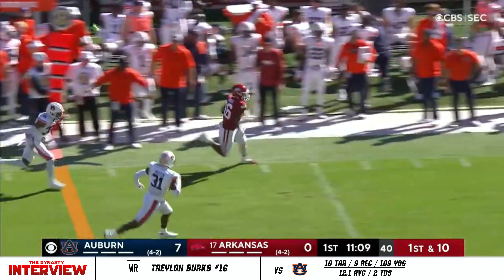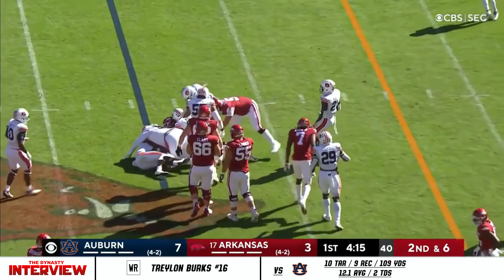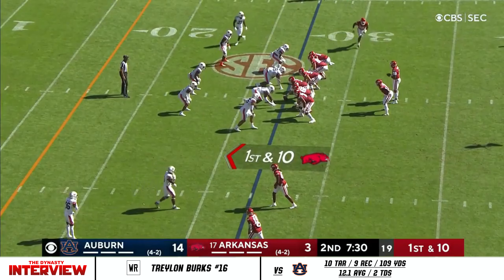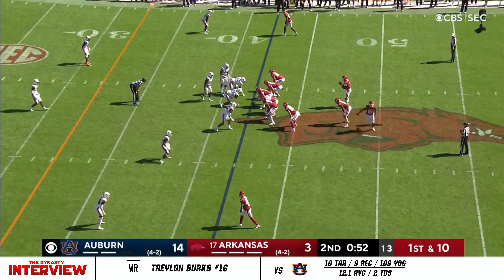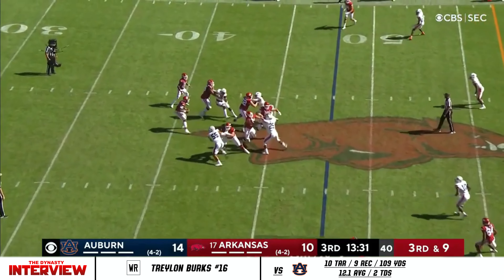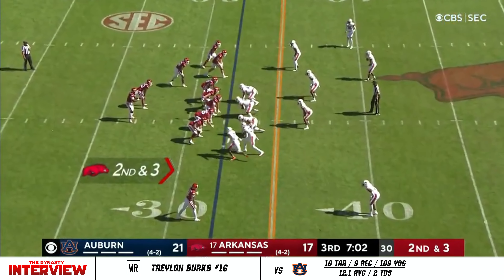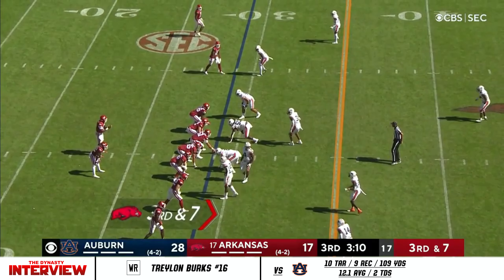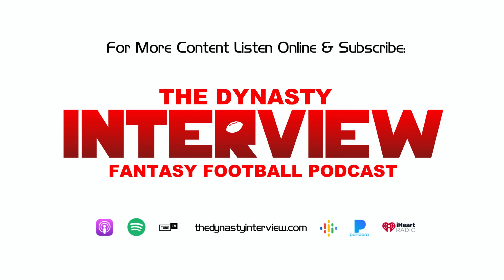Treylon Burks - Arkansas WR #16 vs Auburn (2021)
** Coming Soon ** Complete 2022 NFL Rookie Class Player Profiles, Combine Stats, Pro vs Cons, Career Stats, Dynasty Rookie Rankings, and. MUCH MORE!